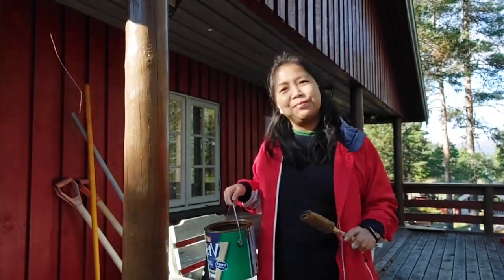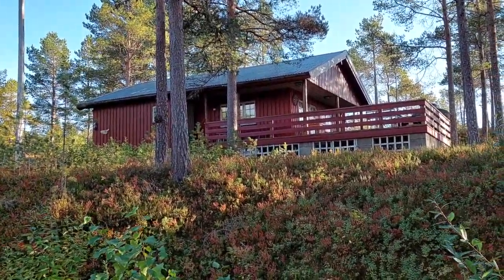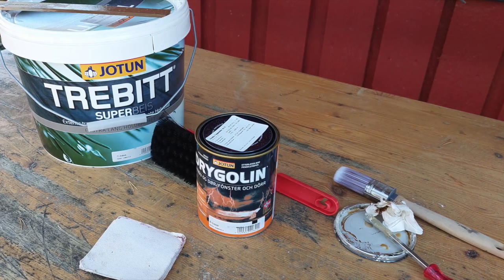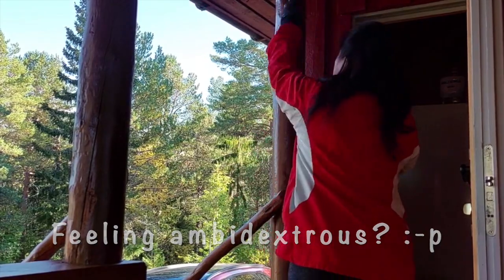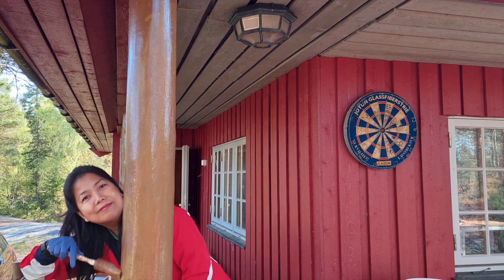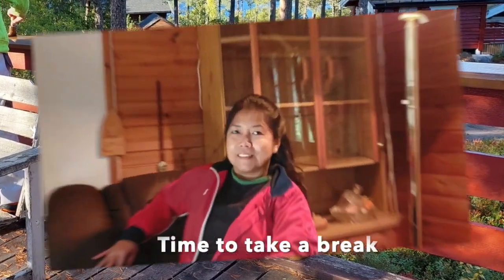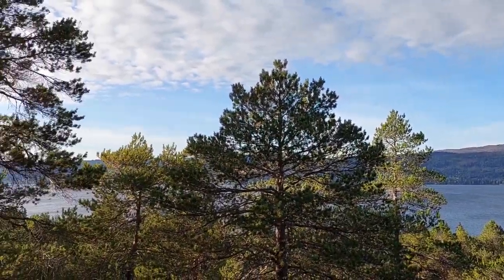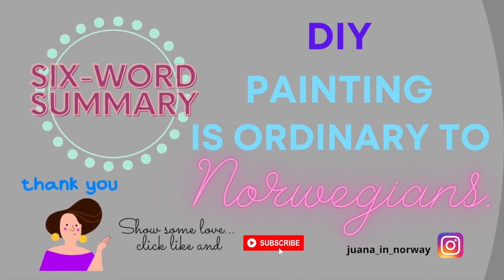DIY painting for the cabin exterior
No matter how good the quality of the paint you are using, there is still wear and tear, particularly on the exterior, because it is exposed to harsh changes of weather. When the color is getting faded or poor, then it is time to do a little makeover. Norwegians love to paint and repaint some parts of the house or cabin whenever they have time. DIY is their thing!

Note 2: The cabin lies in Steinkjer City, but very close to Snåsa that´s why the lake is seen as the view.